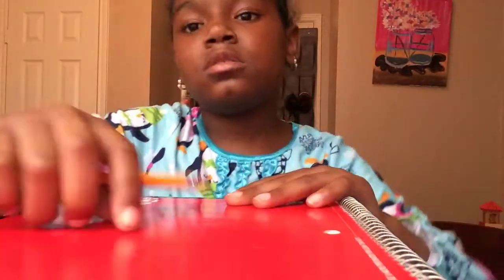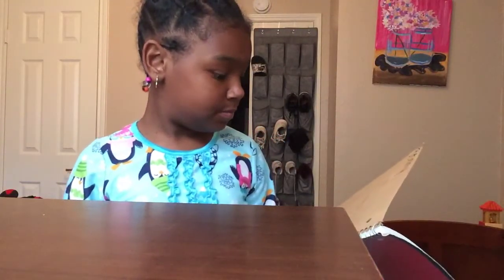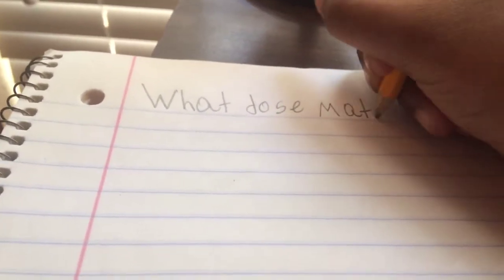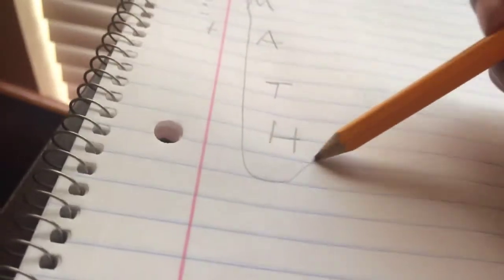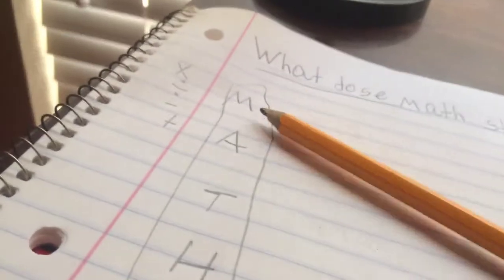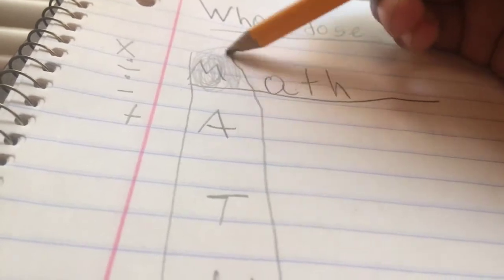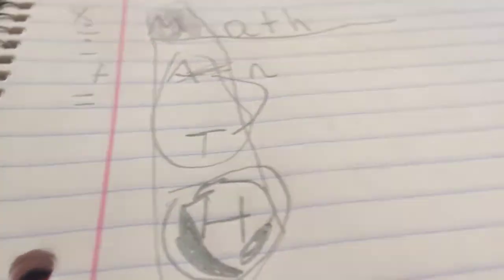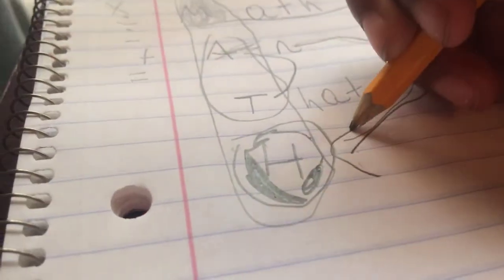What does math stand for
We all know math is something well in this video I will show you what does math stand for and I will tell you what it stands for watch the video I am not telling you what math stands for in the description that is the point of putting it on YouTube and having it in a video instead of a picture while guys stay cool stay awesome and stay safe by like comment and subscribe